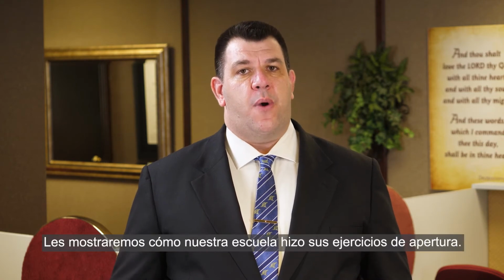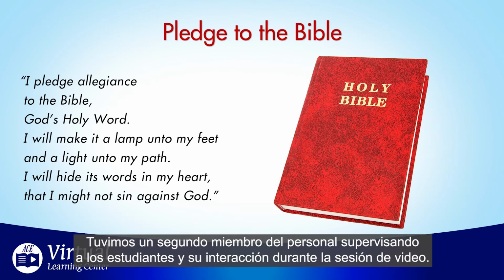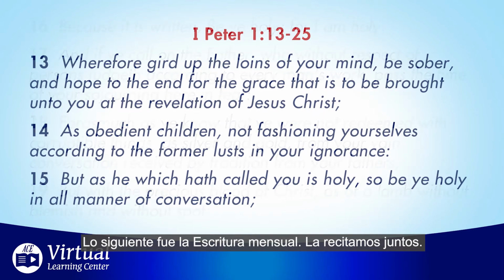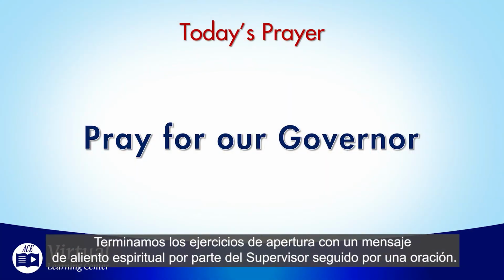Manteniendo un horario (Parte 4)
La transición a un Centro de Aprendizaje Virtual requiere un horario constante para mantener a todos al tanto. Aprenda a planificar su día escolar, desde los ejercicios de apertura hasta el almuerzo y los ejercicios de clausura.

Acerca de A.C.E. School of Tomorrow
A.C.E. es un programa académico primario y secundario que combina la escuela tradicional con aprendizaje individualizado prescrito por diagnóstico y el dominio académico. Incorpora como base los fundamentos de la Palabra de Dios desarrollando un énfasis en los valores tradicionales.